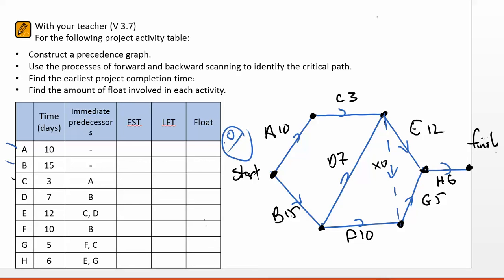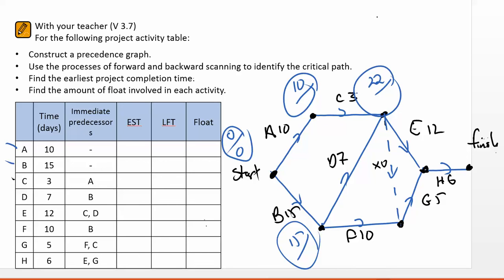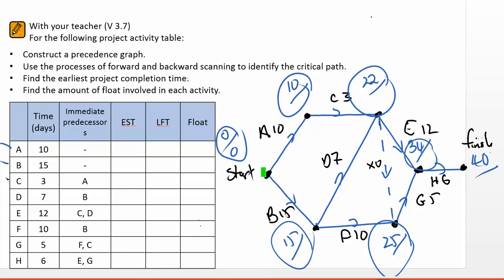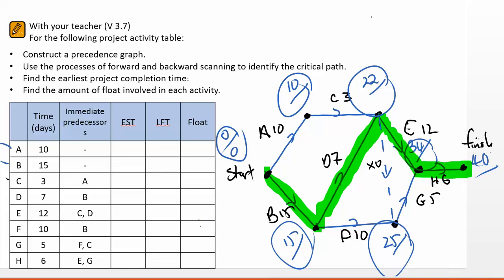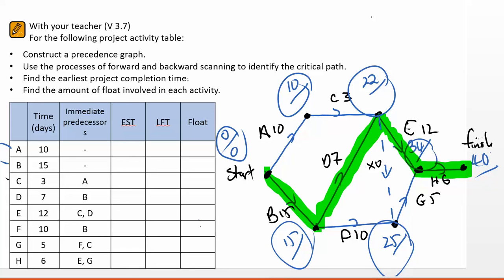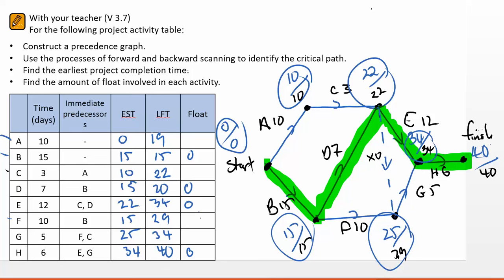G N V 3 7